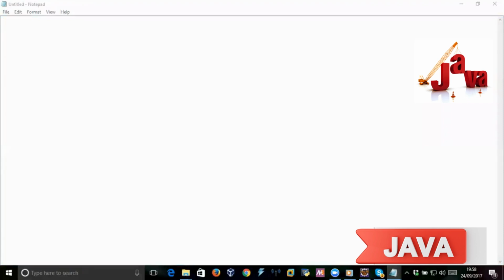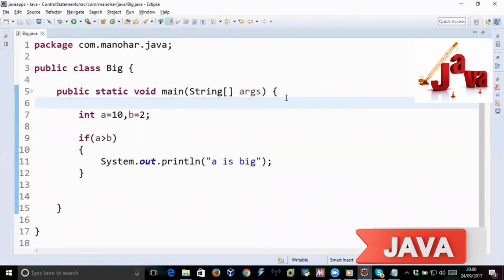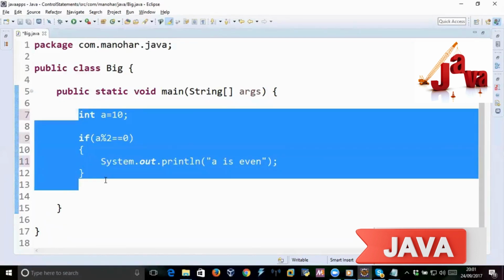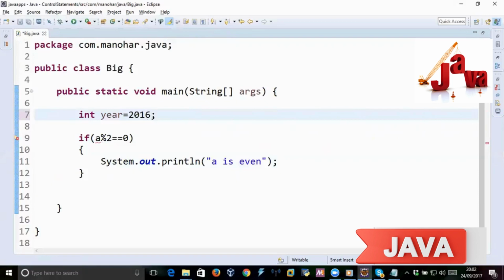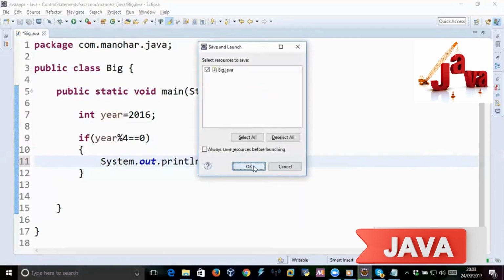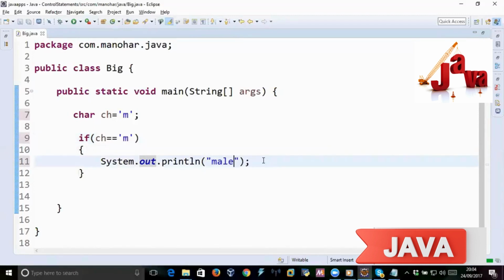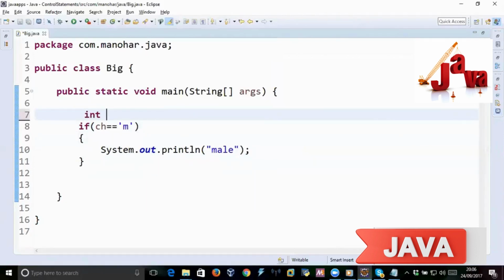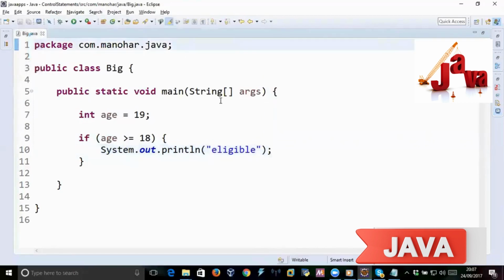18.Java Tutorial for Beginners | If statement